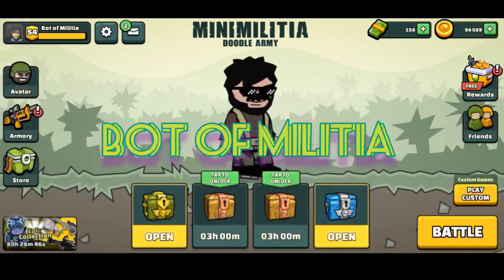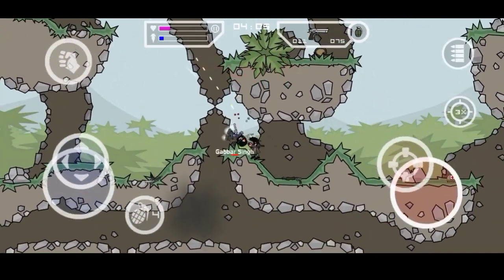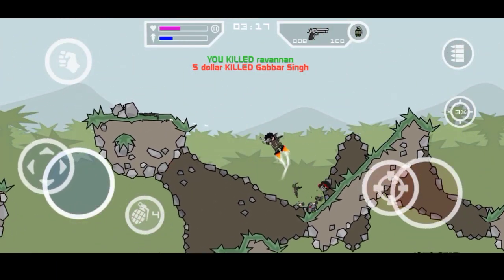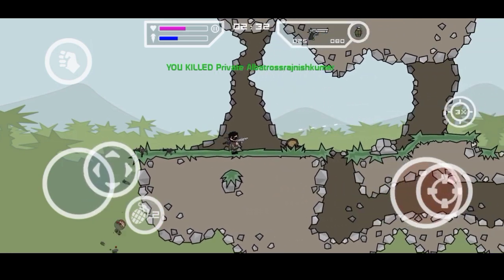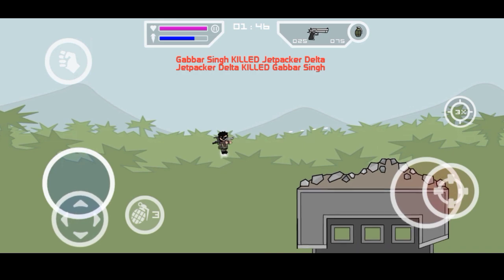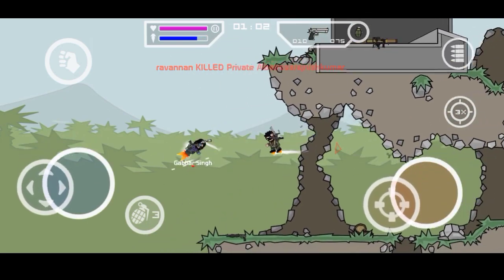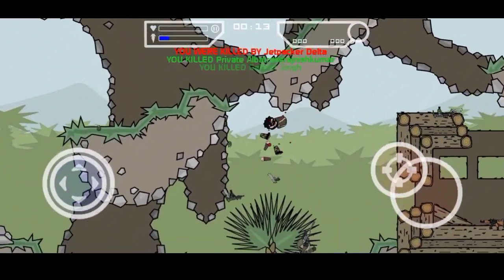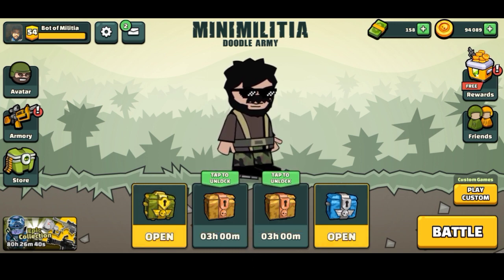20+ KILLS with Desert Eagle #2 || Outpost || MMDA2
Desert eagle only challenge part 2 by bot of Militia in MiniMilitia Miniclip aka Doodle Army 2.
Desert eagle only challenge in Outpost

20+ Kills with Desert Eagle